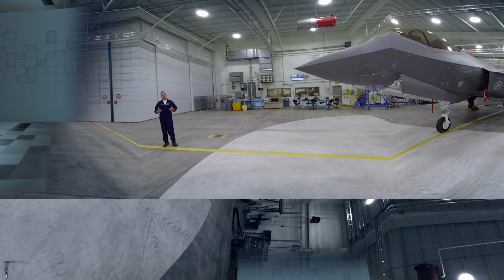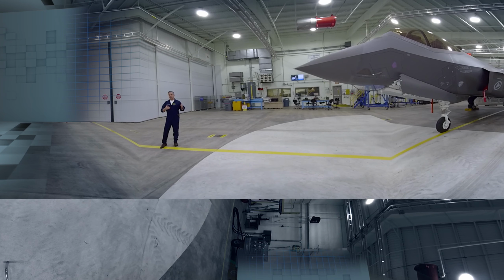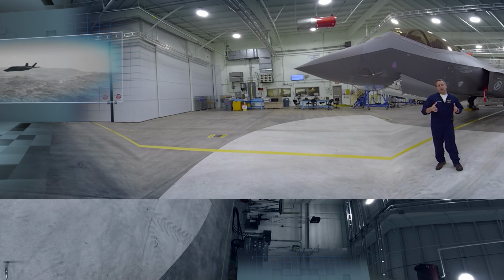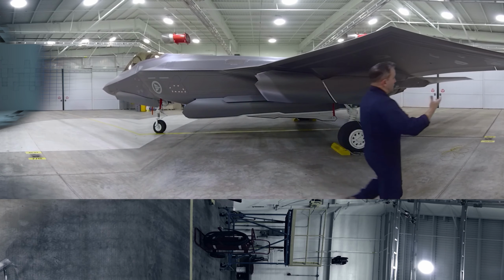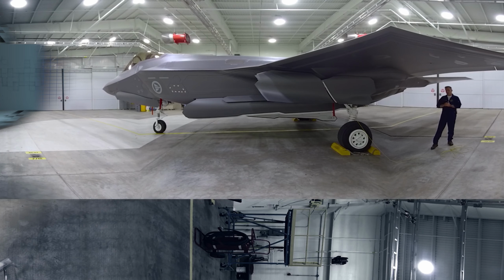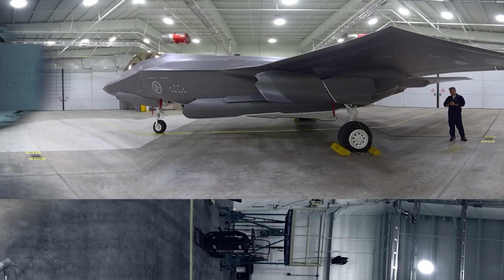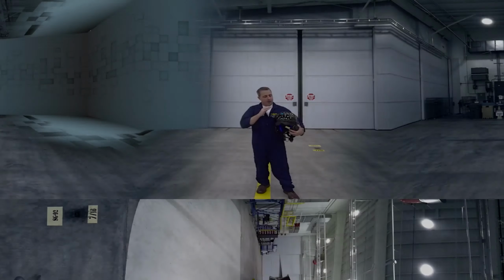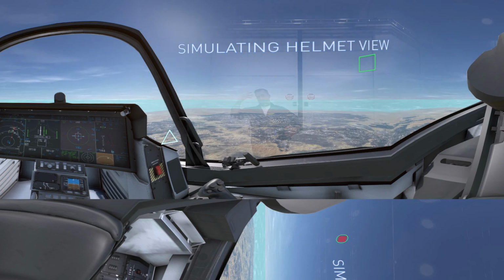Tony 'Brick' Wilson LM Test Pilot F-35 Explained Walkaround 360